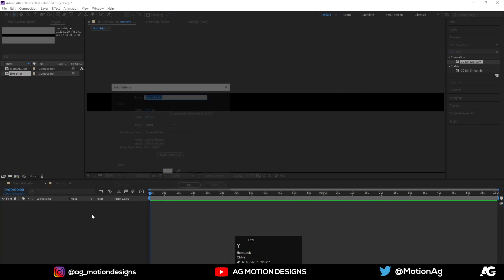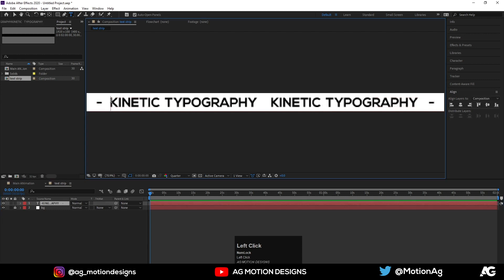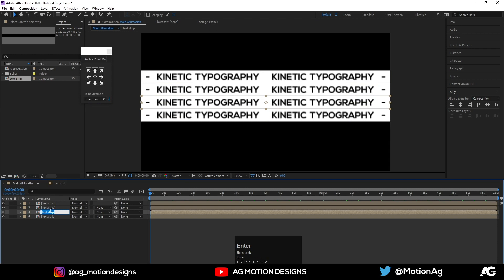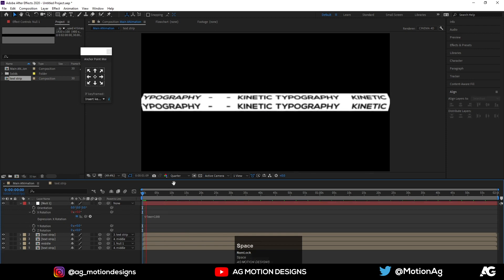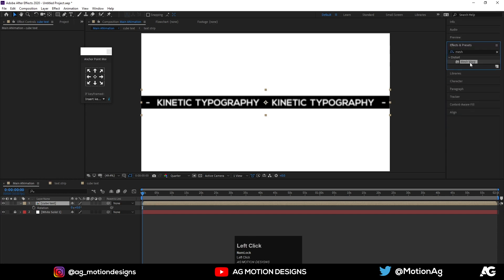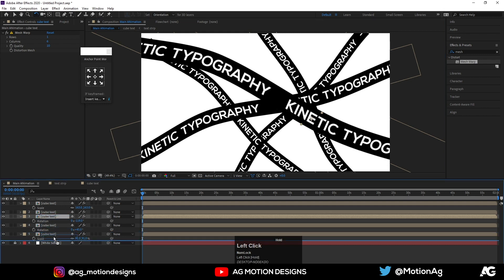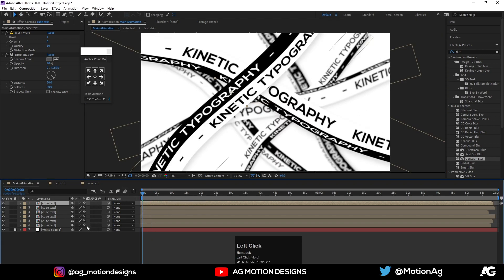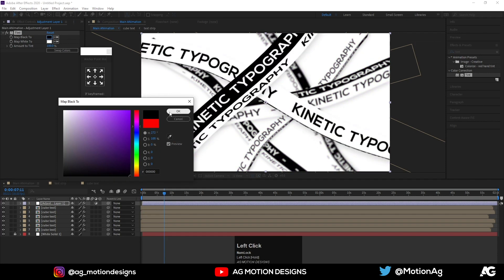Kinetic Typography In After Effects - After Effects Tutorial - No Plugins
Checkout My 2nd Channel = Kinetic Typography In After Effects - After Effects Tutorial - No Plugins

Things I use to create my awesome artwork😇
Buy link⏬

ZEBRONICS ZEB-V19HD LED Monitor 18.5inch =

Dell Wireless Keyboard and Mouse KM636 Black =